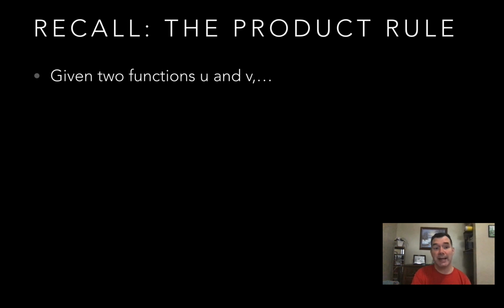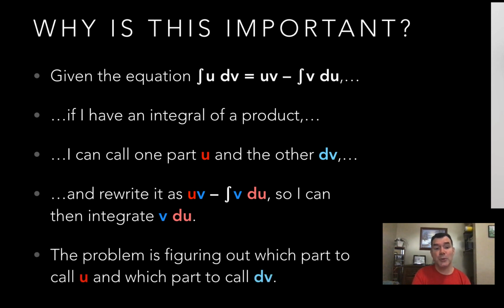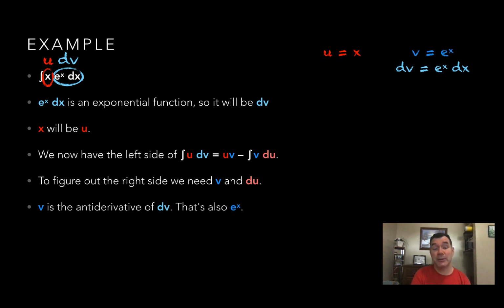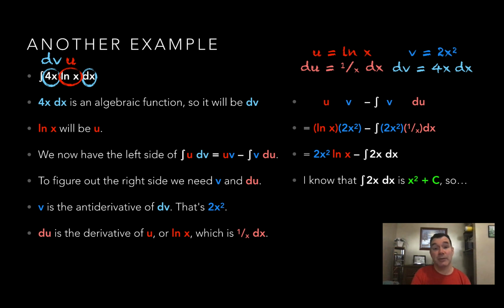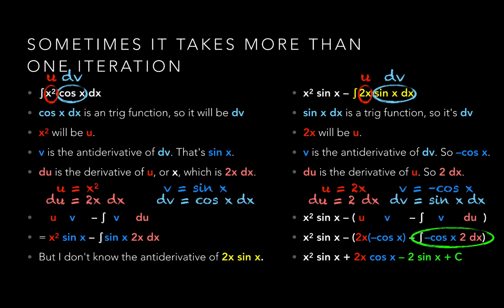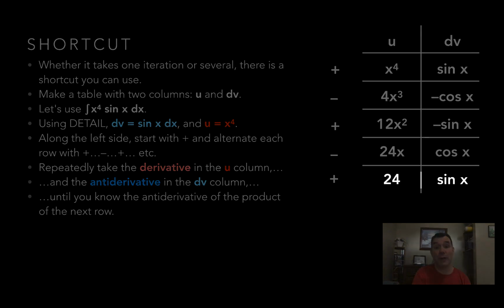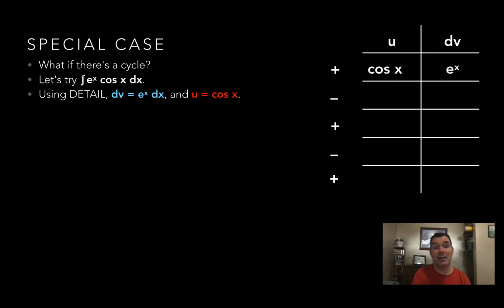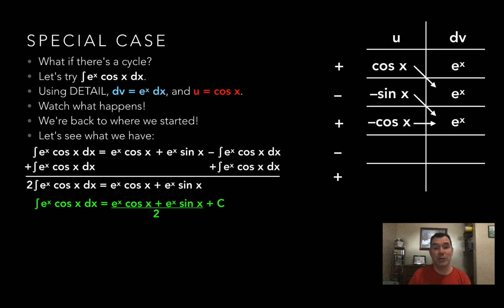Integration by Parts